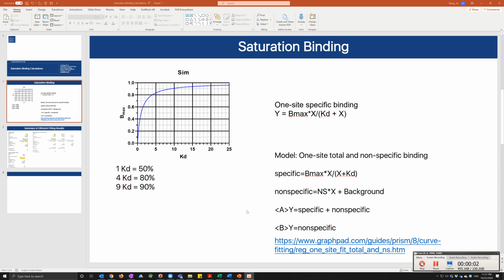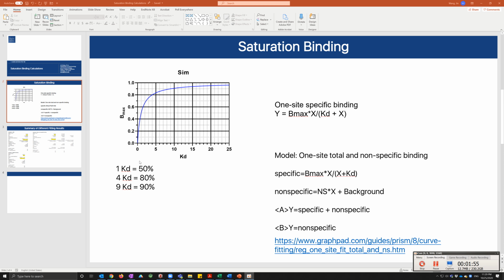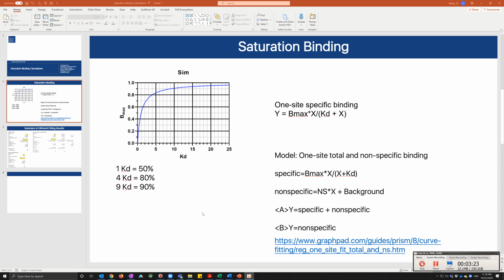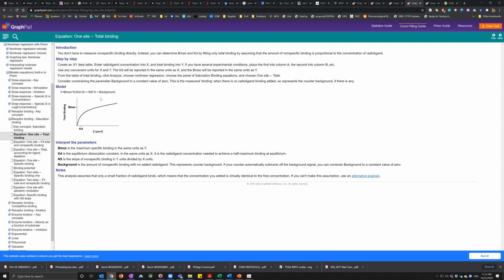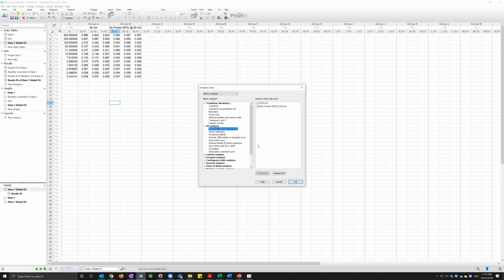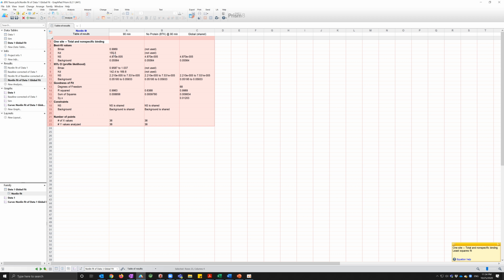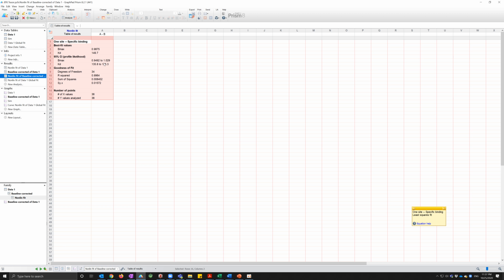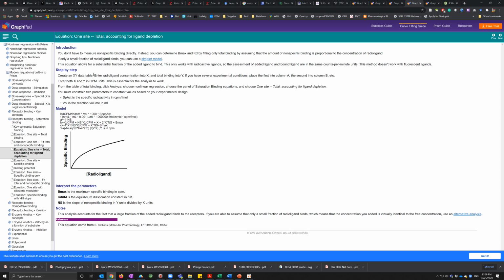Fitting for Saturation Binding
In TR-FRET studies, saturation binding is the first step to measure protein and tracer binding affinity. It is highly recommended to measure both total and non-specific binding (without the receptor protein). This video explains how to use GraphPad Prism to analyze the saturation binding data.